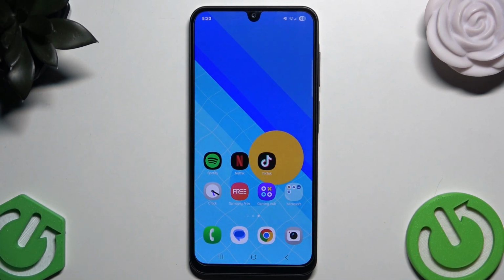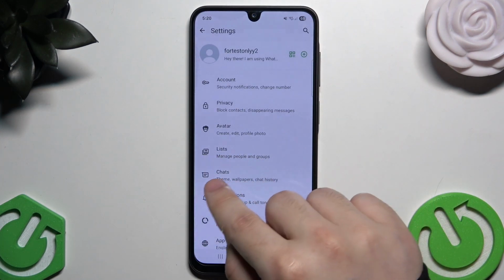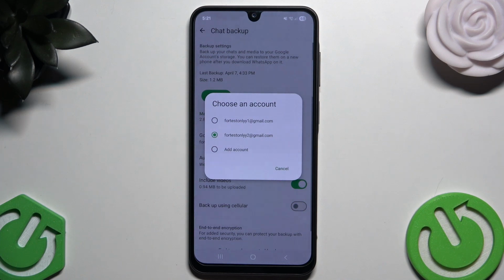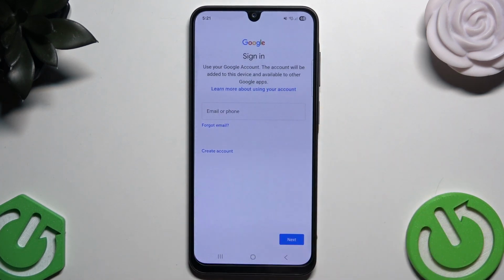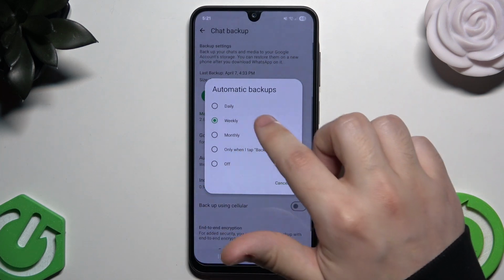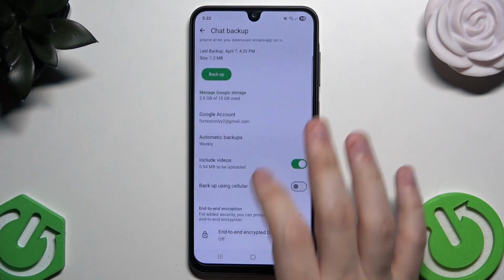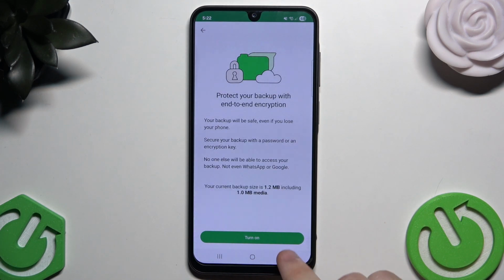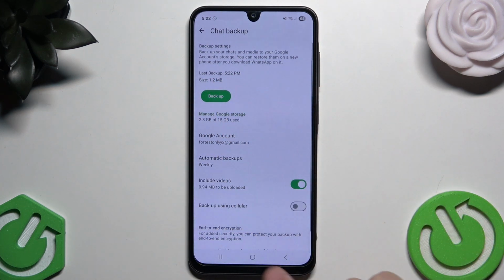How to Backup WhatsApp on Samsung Galaxy A26 5G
Want to secure your WhatsApp chats and media on the Samsung Galaxy A26 5G? This video walks you through the steps to back up your WhatsApp data to Google Drive or local storage. Ensure your conversations and media are safe, even when switching devices or performing a factory reset.

Can I use Google Drive to back up WhatsApp on Samsung Galaxy A26 5G? Where does WhatsApp store backups on Samsung Galaxy A26 5G? How to back up WhatsApp on Samsung Galaxy A26 5G?